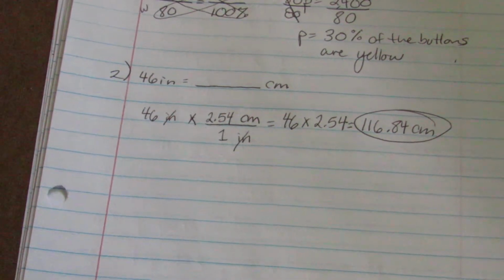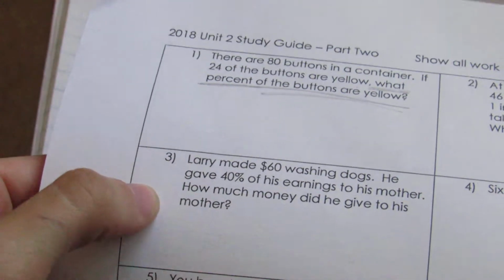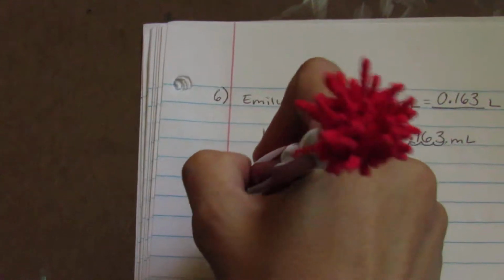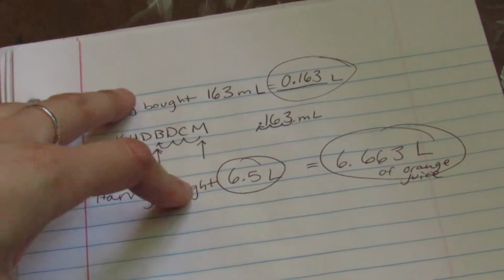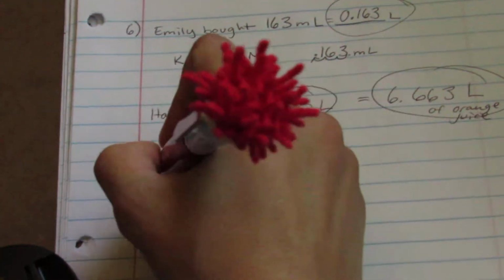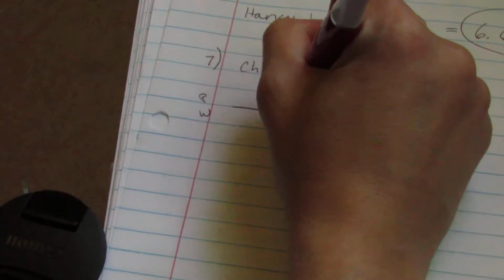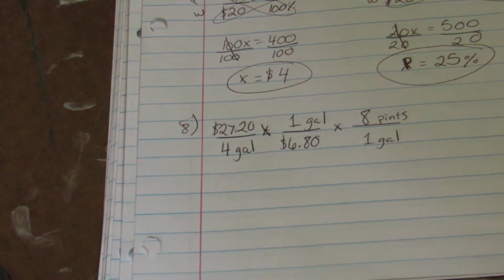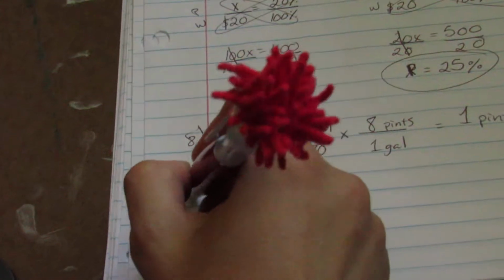Study Guide Part B (Part 2)